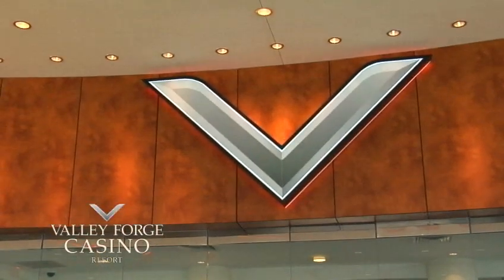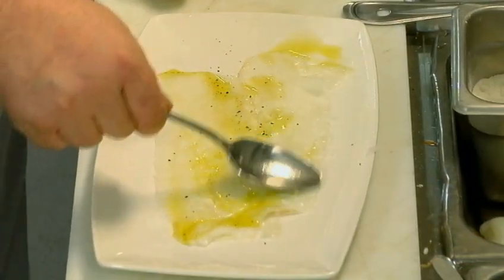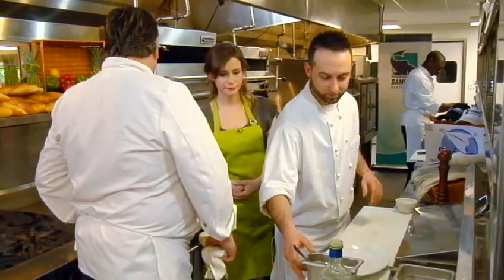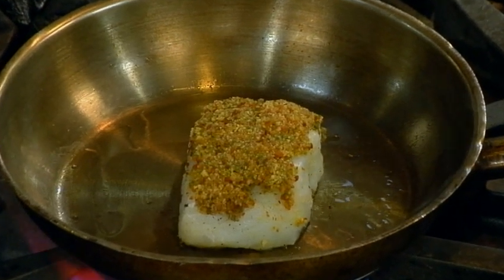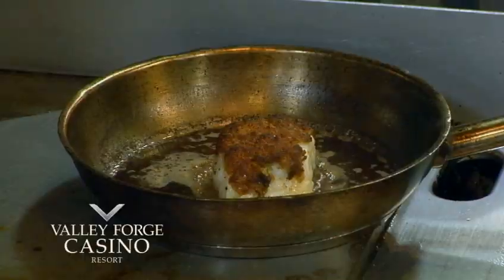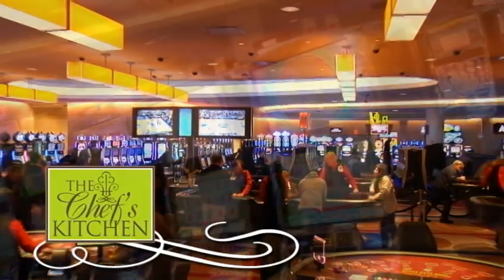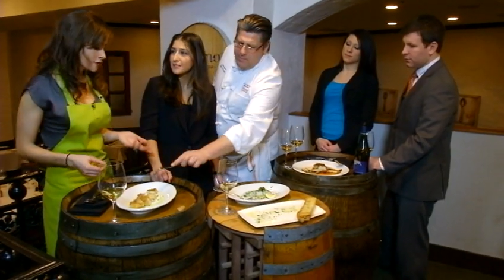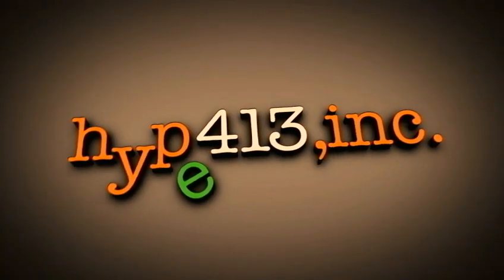Bacalao in Four seafood recipes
Chef Tony Clark, from Valley Forge Casino Resort, makes sauteed bacalao with bacon crust, carpaccio bacalao, tempura bacalao, and bacalao with broccoli rabe.  These are on the menu at Viviano Cucina at the casino in King of Prussia.